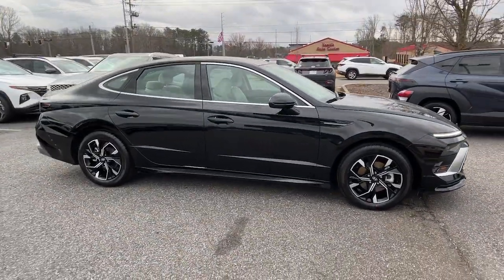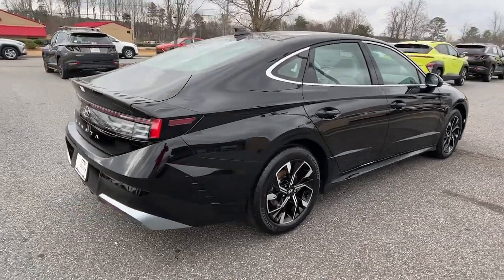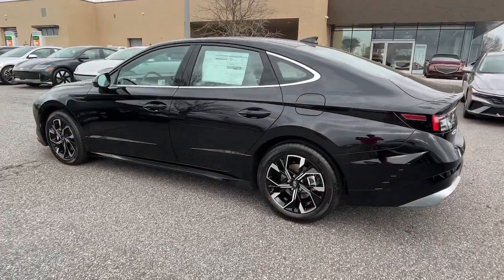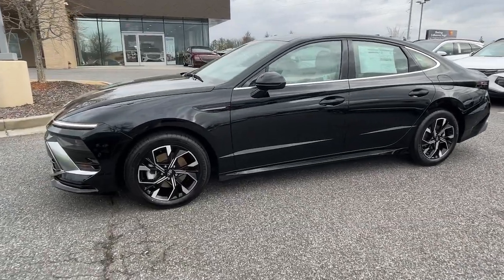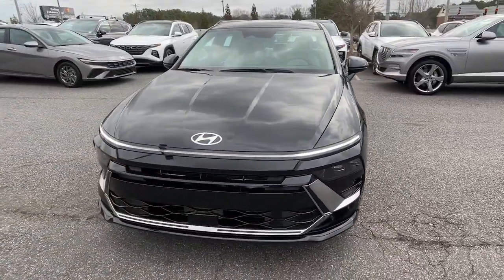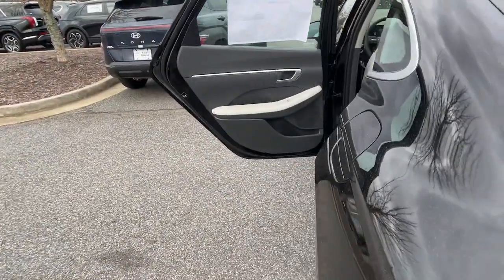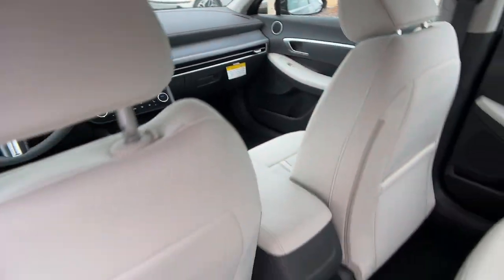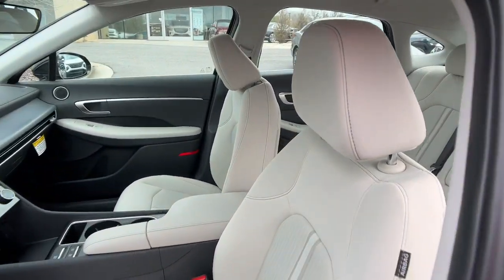2024 Hyundai Sonata Cumming, Big Creek, Milton, Sugar Hill, Johns Creek, GA HCUA370181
Onyx Black New 2024 Hyundai Sonata SEL available in Cumming, Georgia at Hyundai of Cumming. Servicing the Cumming, Big Creek, Milton, Sugar Hill, Johns Creek, GA area.

Dark Gray Cloth 17 x 7.0J Aluminum Alloy Wheels 4-Wheel Disc Brakes 6 Speakers ABS brakes Air Conditioning Alloy wheels AM/FM radio: SiriusXM Apple CarPlay & Android Auto Auto High-beam Headlights Automatic temperature control Brake assist Bumpers: body-color Cargo Tray Carpeted Floor Mats Delay-off headlights Driver door bin Driver vanity mirror Dual front impact airbags Dual front side impact airbags Electronic Stability Control Emergency communication system Exterior Parking Camera Rear Four wheel independent suspension Front anti-roll bar Front Bucket Seats Front Center Armrest Front dual zone A/C Front reading lights Fully automatic headlights Heated door mirrors Heated Front Bucket Seats Heated front seats Illuminated entry Knee airbag Low tire pressure warning Occupant sensing airbag Option Group 01 Outside temperature display Overhead airbag Overhead console Panic alarm Passenger door bin Passenger vanity mirror Power door mirrors Power driver seat Power steering Power windows Premium Cloth Seating Surfaces Radio data system Radio: AM/FM/HD/SiriusXM Rear anti-roll bar Rear Bumper Applique Rear seat center armrest Rear side impact airbag Rear window defroster Remote keyless entry Security system Speed control Speed-sensing steering Speed-Sensitive Wipers Split folding rear seat Steering wheel mounted audio controls Tachometer Telescoping steering wheel Tilt steering wheel Traction control Trip computer Trunk Cargo Net Variably intermittent wipers Wheel Locks Dark Gray Cloth.brOnyx Black 2024 Hyundai Sonata SEL 27/37 City/Highway MPGbrbrbrOption Group 01 Dark Gray Cloth 17 x 7.0J Aluminum Alloy Wheels 4-Wheel Disc Brakes 6 Speakers ABS brakes Air Conditioning Alloy wheels AM/FM radio: SiriusXM Apple CarPlay & Android Auto Auto High-beam Headlights Automatic temperature control Brake assist Bumpers: body-color Cargo Tray Carpeted Floor Mats Delay-off headlights Driver door bin Driver vanity mirror Dual front impact airbags Dual front side impact airbags Electronic Stability Control Emergency communication system Exterior Parking Camera Rear Four wheel independent suspension Front anti-roll bar Front Bucket Seats Front Center Armrest Front dual zone A/C Front reading lights Fully automatic headlights Heated door mirrors Heated Front Bucket Seats Heated front seats Illuminated entry Knee airbag Low tire pressure warning Occupant sensing airbag Outside temperature display Overhead airbag Overhead console Panic alarm Passenger door bin Passenger vanity mirror Power door mirrors Power driver seat Power steering Power windows Premium Cloth Seating Surfaces Radio data system Radio: AM/FM/HD/SiriusXM Rear anti-roll bar Rear Bumper Applique Rear seat center armrest Rear side impact airbag Rear window defroster Remote keyless entry Security system Speed control Speed-sensing steering Speed-Sensitive Wipers Split folding rear seat Steering wheel mounted audio controls Tachometer Telescoping steering wheel Tilt steering wheel Traction control Trip computer Trunk Cargo Net Variably intermittent wipers and Wheel Locks To Protect Your Safety we are currently offering Home Services:brbrVirtual Tour of Vehicle: We will use live interactive video chat to give you a virtual walk around of any vehicle we have in stock.brbrTest Drive at Home: We will bring the vehicle to your home for a no-obligation test drive.brbrLocal Home Delivery: If you buy a vehicle over the phone email text. (E-Contract?) We will deliver the vehicle to your home or a place of your choosing.